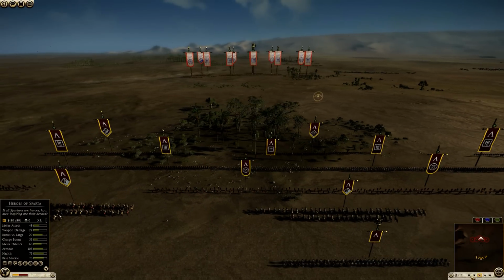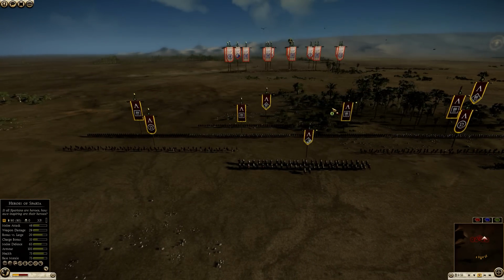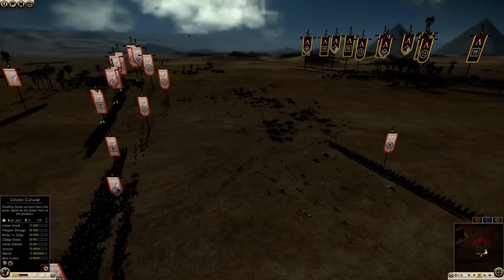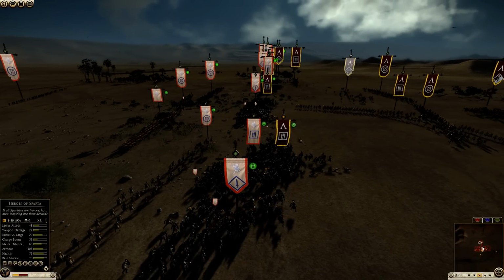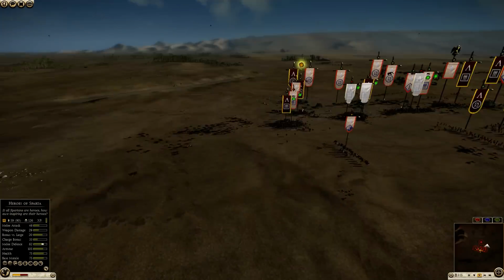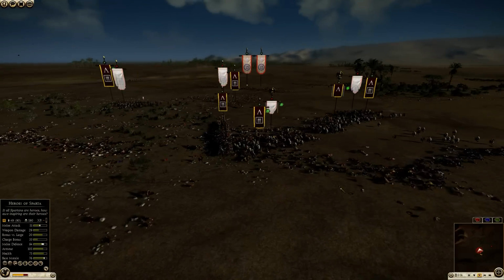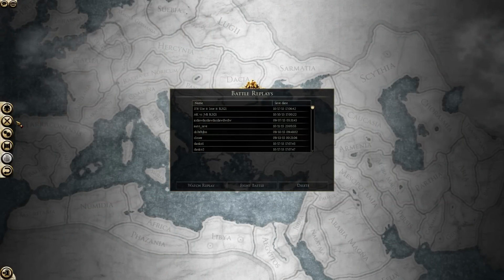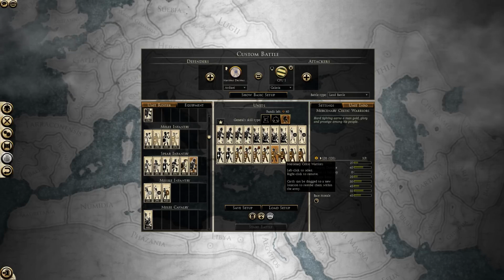R2 Sparta vs Ardiaei - Hamilkar Barca vs Helvetian Slayer - Use It, Lose It -Total War Rome 2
Spearfest! R2 Sparta vs Ardiaei - Hamilkar Barca vs Helvetian Slayer - Use It, Lose It -Total War Rome 2.